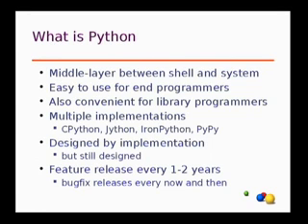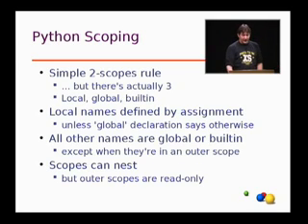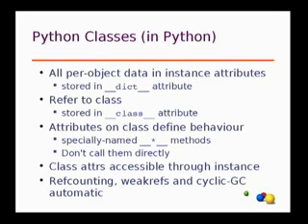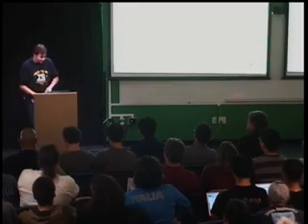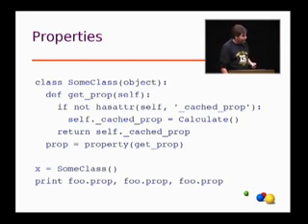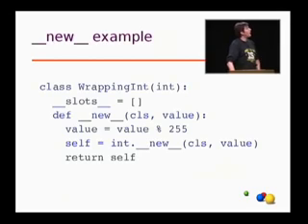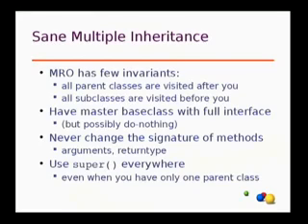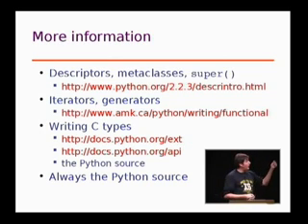Advanced Python or Understanding Python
ABSTRACT

The Python language, while object-oriented, is fundamentally different from both C++ and Java. The dynamic and introspective nature of Python allow for language mechanics unlike that of static languages. This talk aims to enlighten programmers new to Python about these fundamentals, the language mechanics that flow from them and how to effectively put those to use. Among the topics covered are duck-typing, interfaces, descriptors, decorators, metaclasses, reference-counting and the cyclic-garbage collector, the divide between C/C++ data and Python objects and the CPython implementation in general.

This talk is part of the Advanced Topics in...